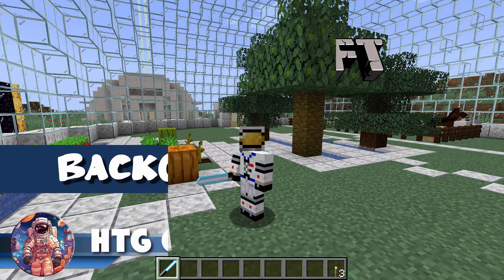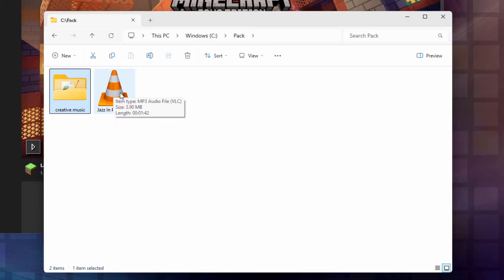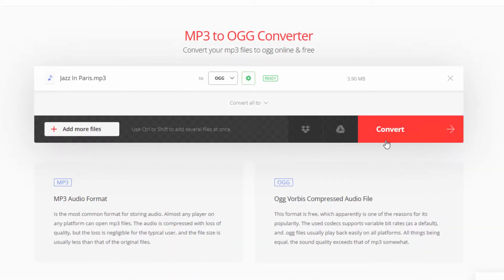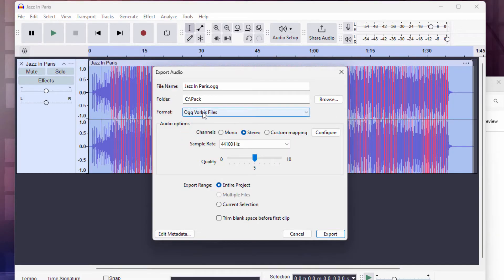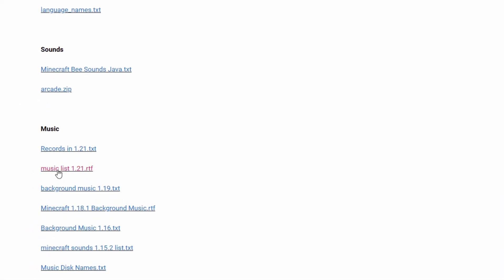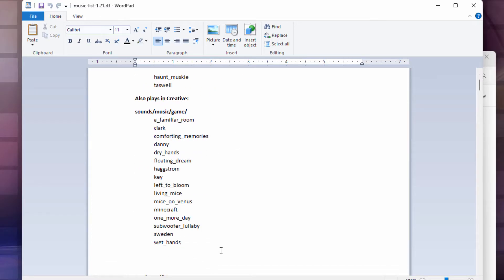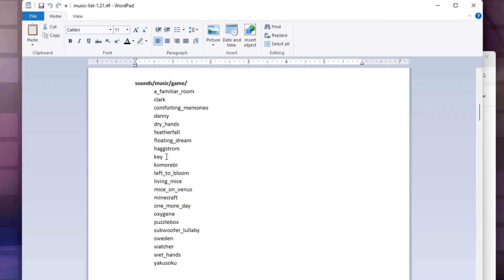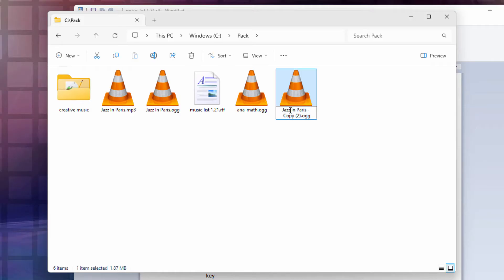How to Change Minecraft BACKGROUND MUSIC 1.21 Java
How to Minecraft Replace Background Music 1.21

How you can replace the background music in Minecraft 1.21 and change the music to something you like better. This is an easy to do custom resource pack project that will quickly have you listening to the music you want in Minecraft. Are you tired of the same old Minecraft background music? In this tutorial, I'll show you step-by-step how to change the background music in Minecraft 1.21 Java Edition! Whether you want to add your favorite tunes or just switch things up, this guide will make it easy for you to customize your Minecraft experience.
Custom Music Minecraft. You can make Custom Minecraft Music easily.

CHAPTERS:
00:00 How to Change Minecraft BACKGROUND MUSIC 1.21 Java
00:13 Basic resource pack setup
00:49 Convert mp3 to ogg online
01:36 Convert mp3 to ogg with Audacity
02:38 Background Music List
05:13 pack.png icon file
06:22 pack.mcmeta file
07:42 Make Folders
10:24 Compile to zip
10:47 Load into Minecraft and test
12:34 Like and Subscribe